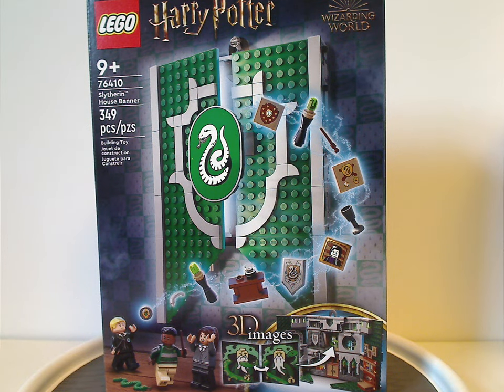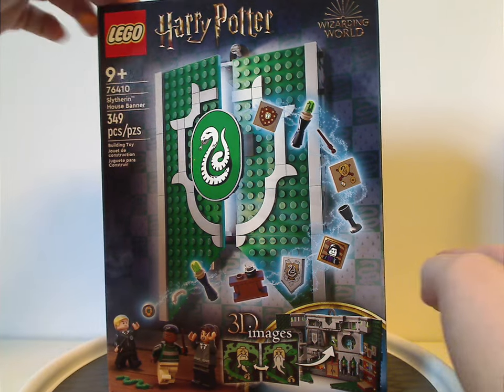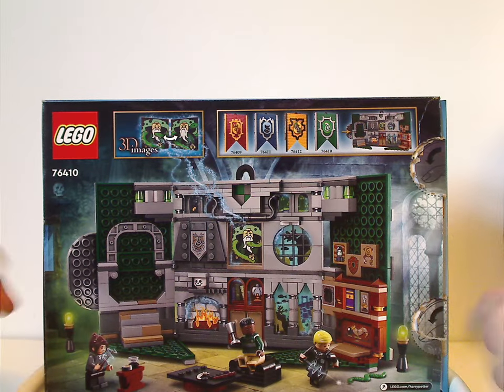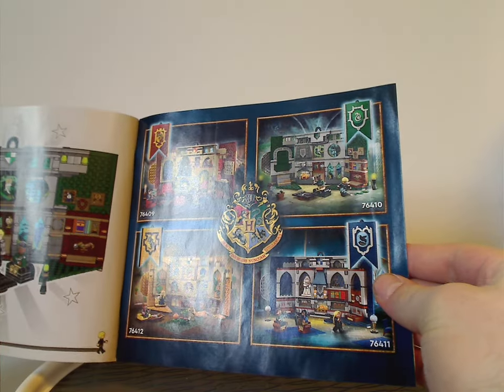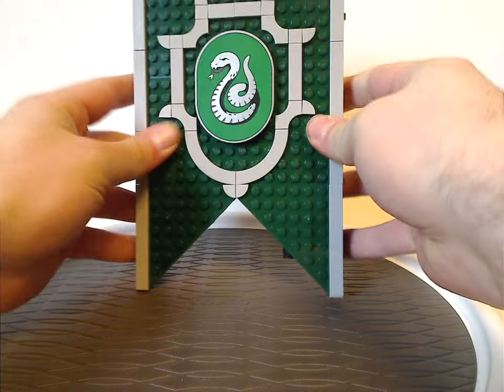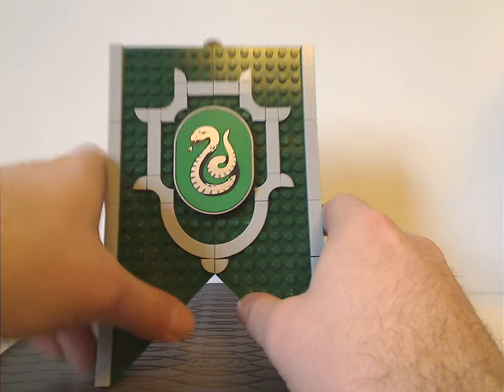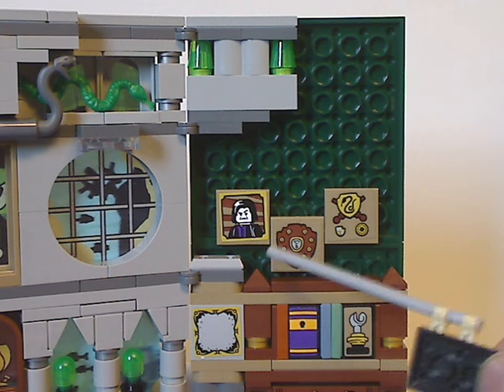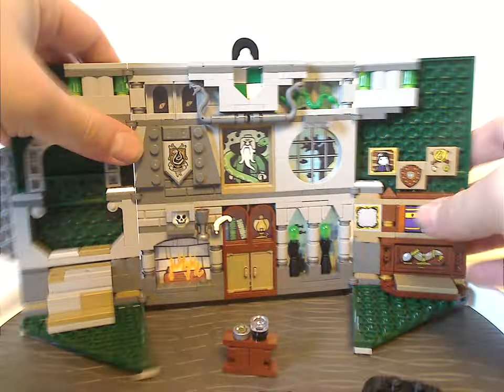Lego Harry Potter Review: Banner: Slytherin House Banner